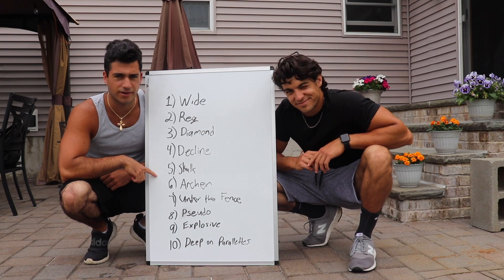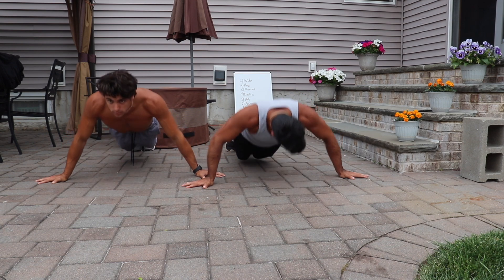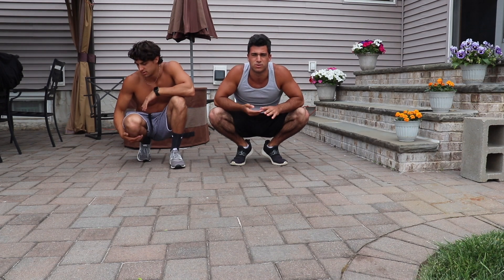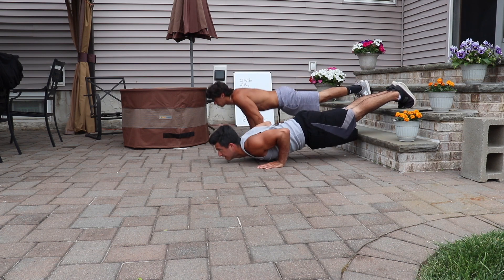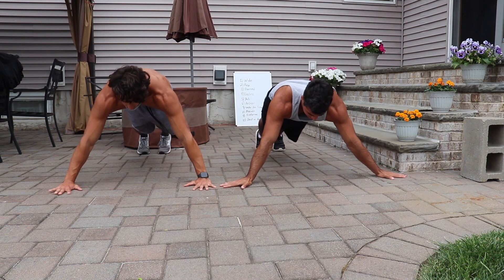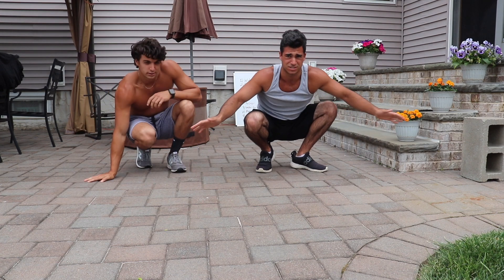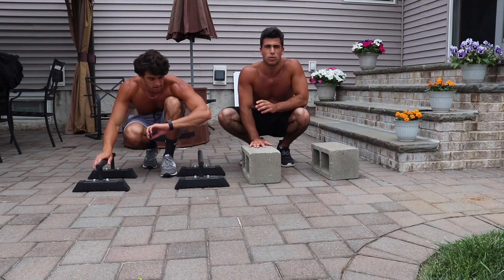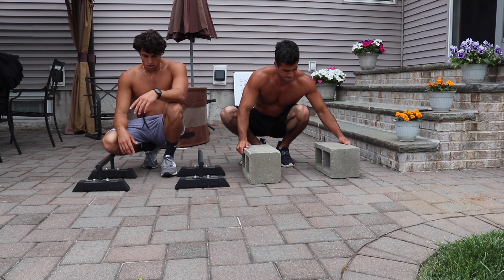BEST WAY TO TRAIN PUSH UPS- 10 MINUTES A DAY (EMOM)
The best and fastest way to increase your push ups!!

Get your Core Calisthenics merchandise and all the workout equipment you need

Also let me know how I can make the next video better